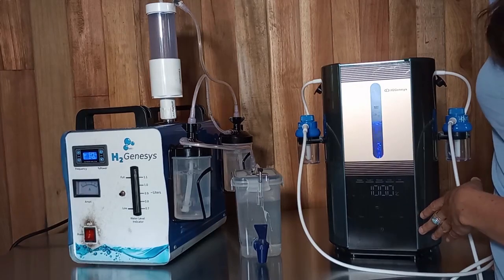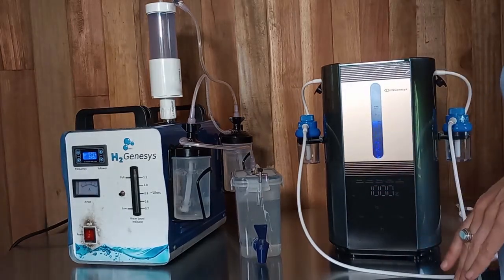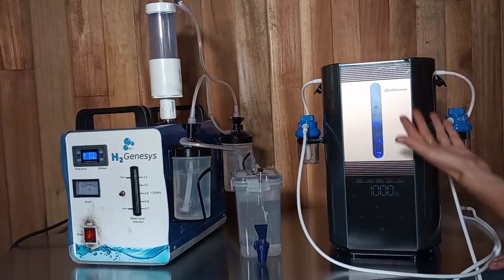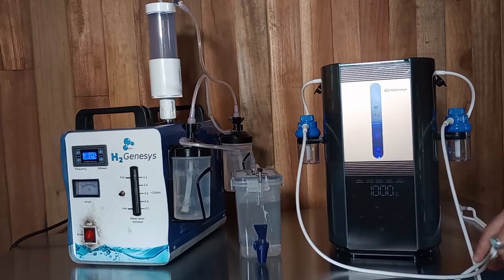Compare the 2 H2Genesys Hydrogen/Brown's Gas Generators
Expore the 2 Models of Molecular Hydrogen Generators We Offer:

🌟 Our Original Model the H2Genesys HHO/Brown's Gas Generator

🌟 Our Newest Model the H2Genesys Pure H2/Pure O2 Generator

They have different gas outputs, different price points, and different advantages. They both make 1L of gas per minute and can be used for making H2 water, inhalation therapy, or diffusion under a sleeve to a joint/part of the body.